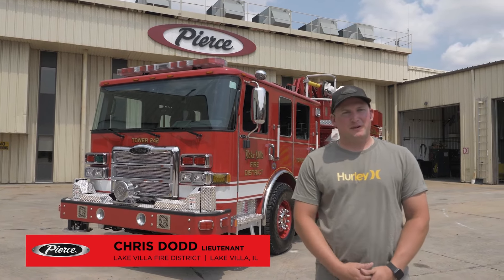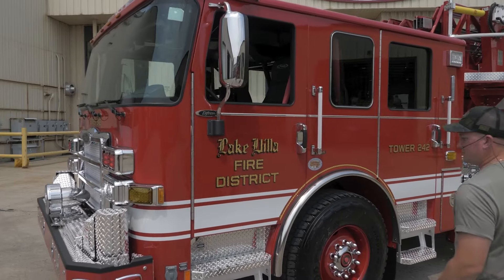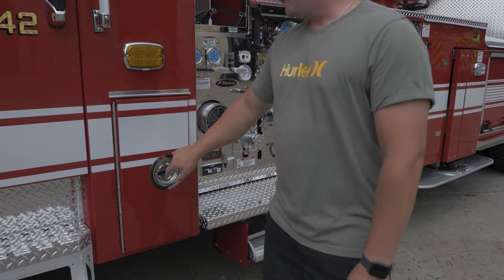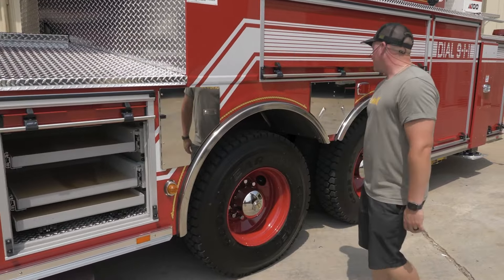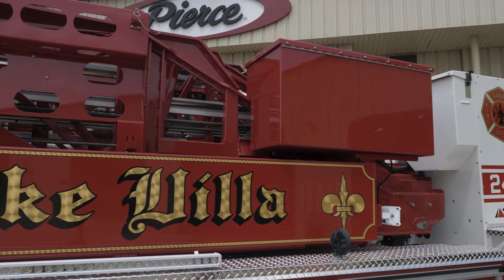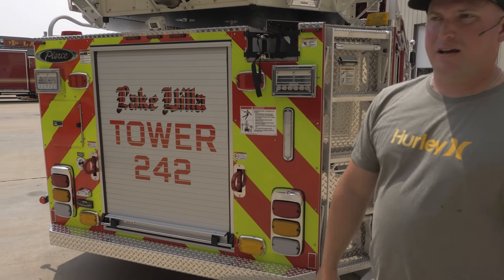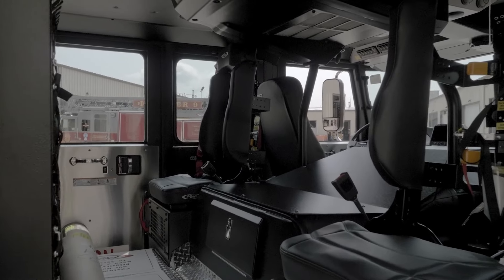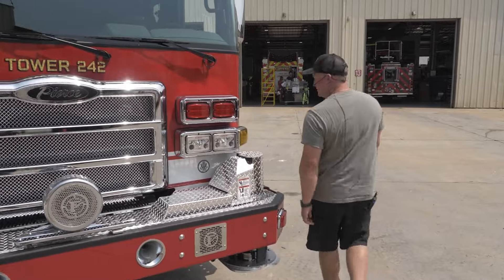Enforcer™ Ascendent® 100’ Heavy-Duty Tower – Lake Villa, IL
Lake Villa Fire Department’s Enforcer 100’ AscendantTower suits their demand for mid-rise rescues. The AerialPlatform features wood boards in the compartment drawers to allow easy removal and replacement of mounted tools. There is a large shelving unit in the cab for charging extrication equipment. The MidMountPlatform also features a Q siren on the front bumper which can be moved out of the way when tilting the cab.

Chassis: Enforcer™ 70” cab
Seating Capacity: 4
Overall Height: 10’ 10”
Overall Length: 43’ 3.5”
Rear Suspension: Air Ride, 54,000 lb
Engine: Cummins X12, 525hp, 1,695 lb-ft
Pump: Waterous, 2,000-gpm
Tank: 300 gallon⁠
Job Number: 39481
Dealership: MacQueen Emergency

Chapters:
0:08 – MidMount Overview
1:10 – Pump panel and crosslays
1:30 – Driver’s side compartmentation
1:58 – Wood slats in compartments
2:31 – TRT storage
3:01 – Aerial platform
 3:42 – Officer’s side compartmentation
4:02 – Cab interior
4:48 – Front bumper